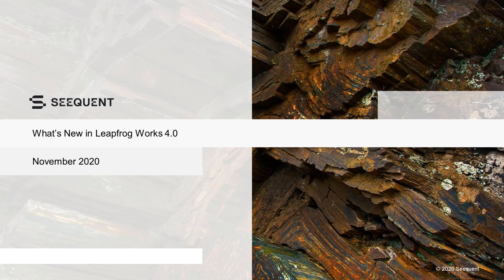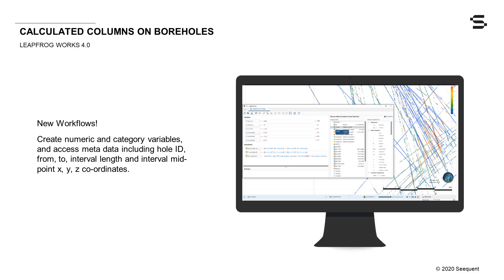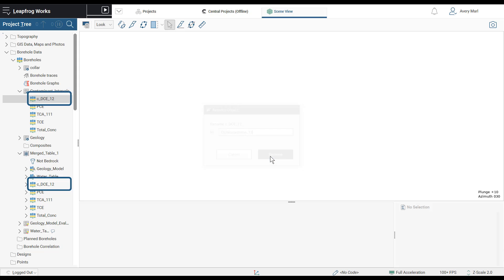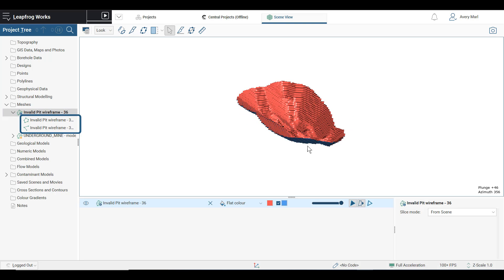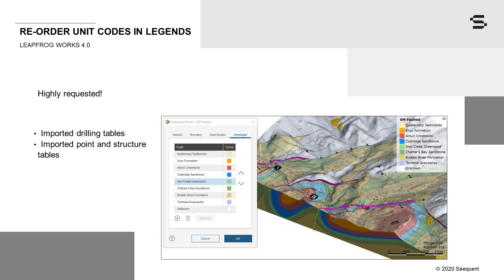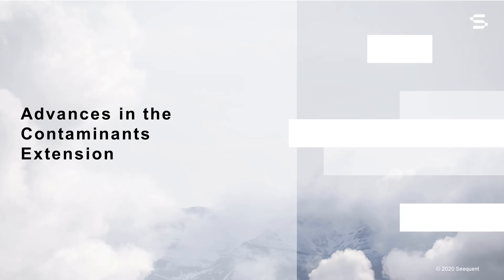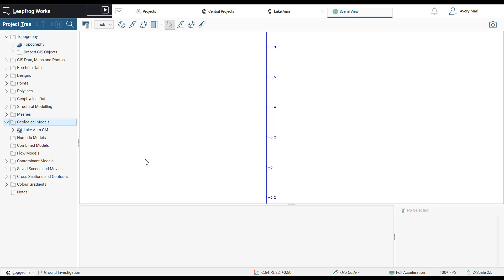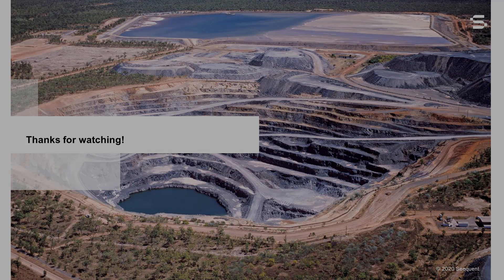What's New in Leapfrog Works 4.0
0:00 - Introduction to new features
1:13 - New user interface
1:37 - Borehole data performance improvements
2:07 - Calculated columns on boreholes and derived points
3:07 - Delete columns in borehole tables
3:47 - Rename columns in borehole tables
4:25 - OpenGround Cloud integration
5:27 - Improved mesh handling functionality
7:38 - Depth markers down boreholes
8:01 - Re-order units in in-scene legend
8:29 - Project a subset of collars onto topography
9:05 - Introduction of guide points to Leapfrog Works
9:38 – Advanced functionality improvements (vein tool)
9:49 - Improved OMF support
10:11 - Advances in the Contaminants Extension
10:21 - Additional variogram model types
11-08 - Lock total sill while variogram modelling
11:23 – Central interoperability enhancements
11:46 - Central publishing improvements
12:00 - Share objects across projects and branches in Central
13:00 - Import data from the Seequent Data Room in Central
14:27 - Resources and contact information